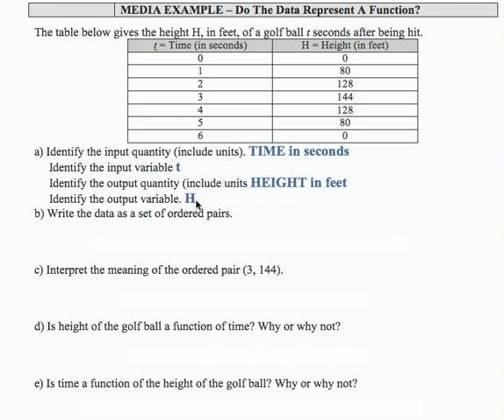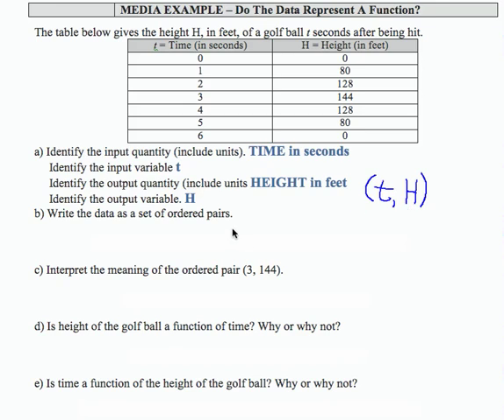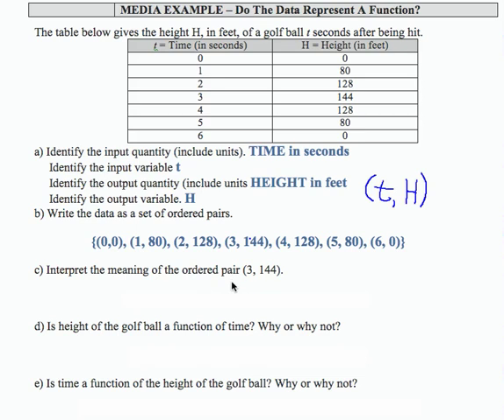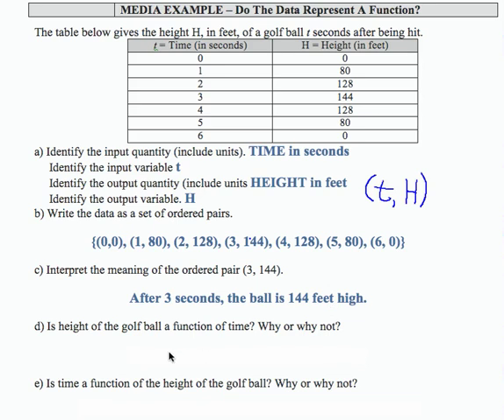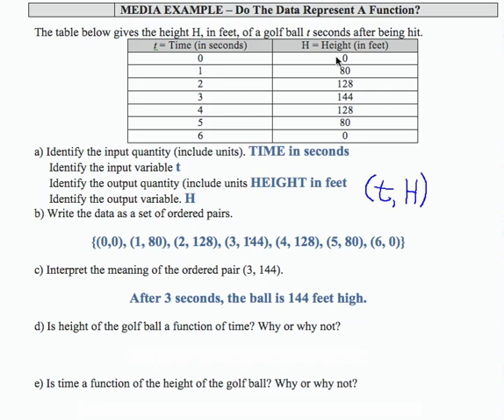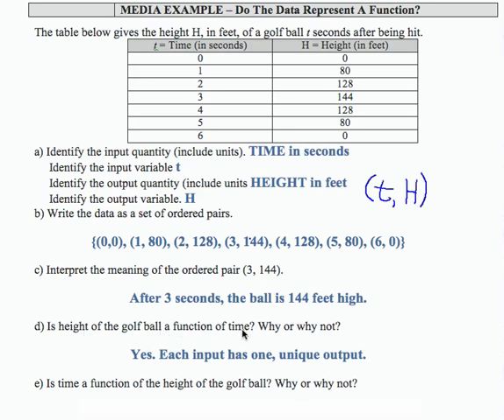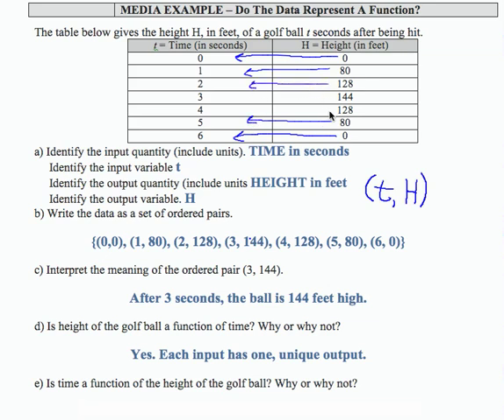12x_L1_P1_F13 - Intermediate Algebra - Does the Data Represent a Function